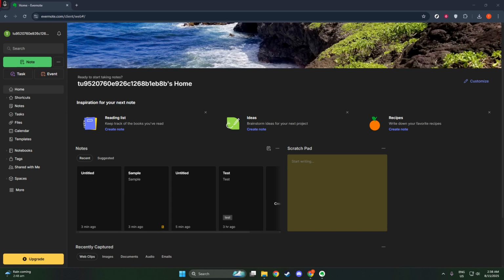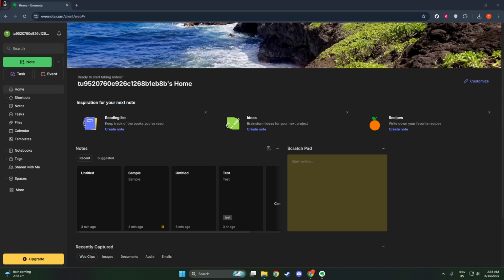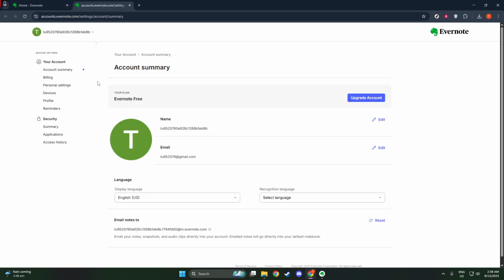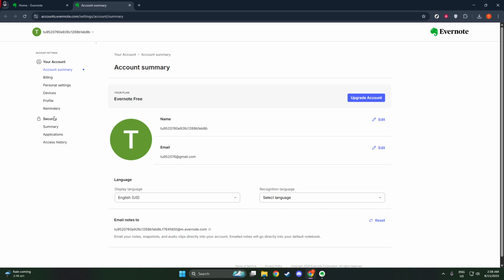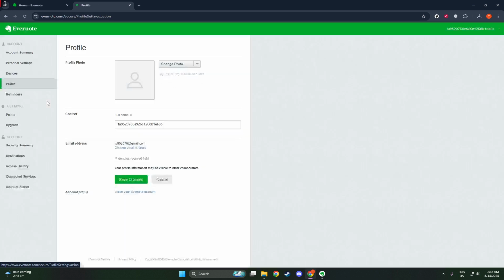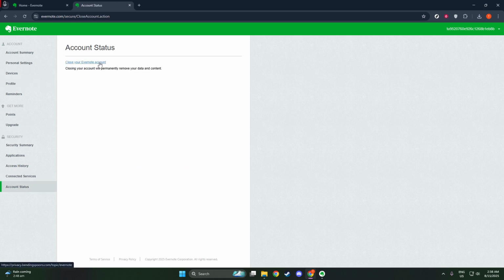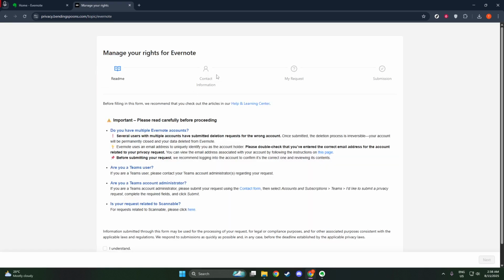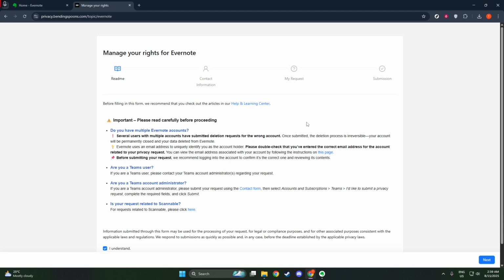How to Deactivate Evernote Account [2026 Full Guide]